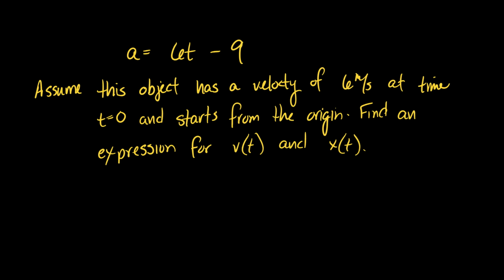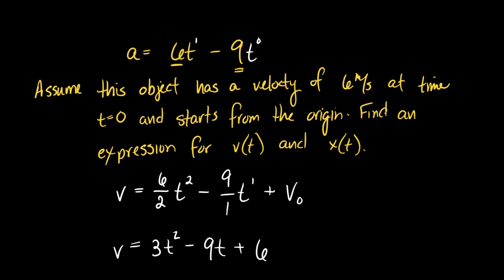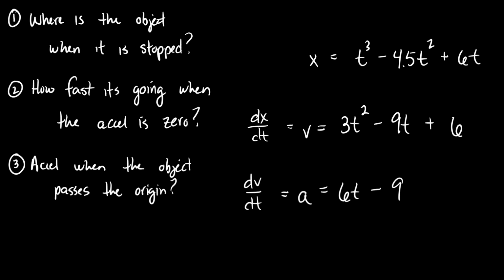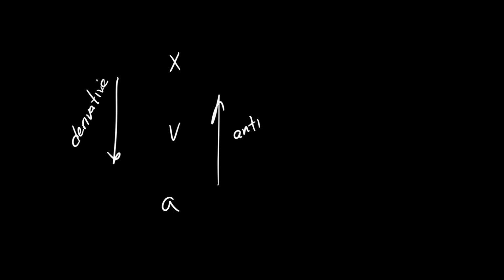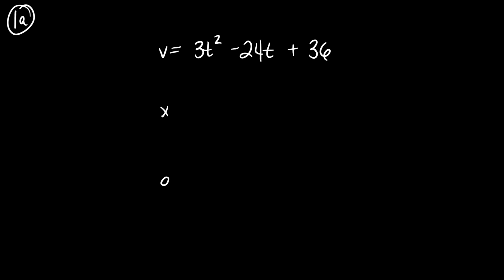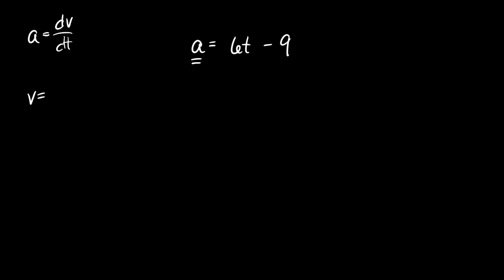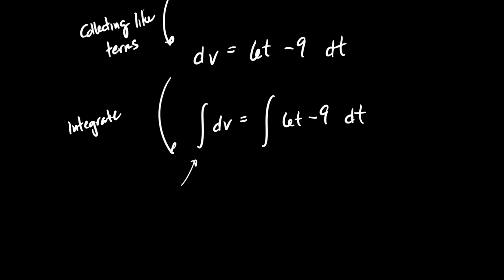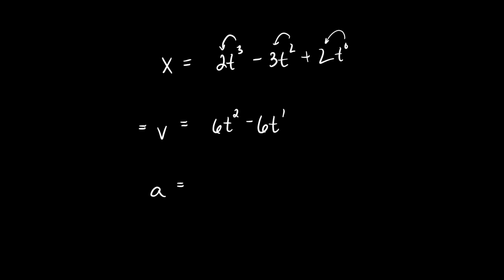Deriving Motion Equations Day 2